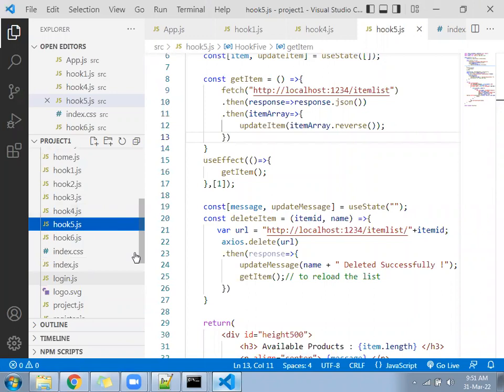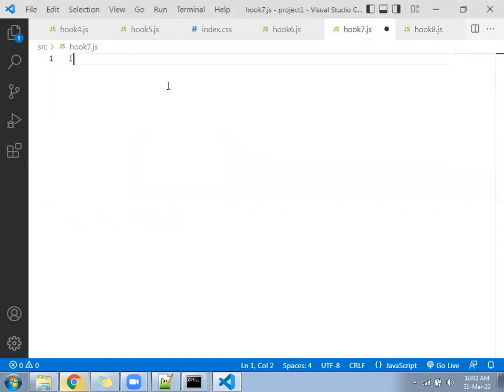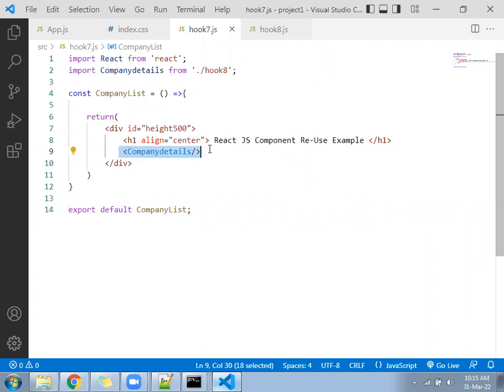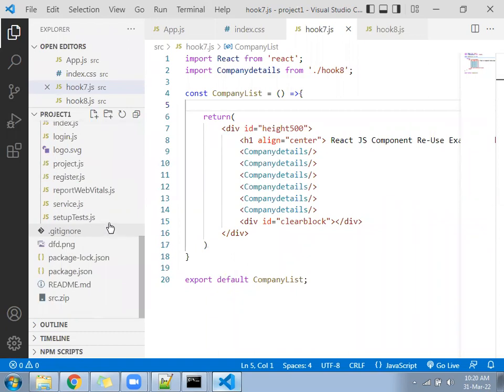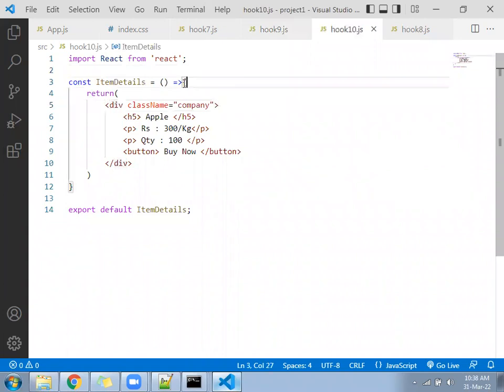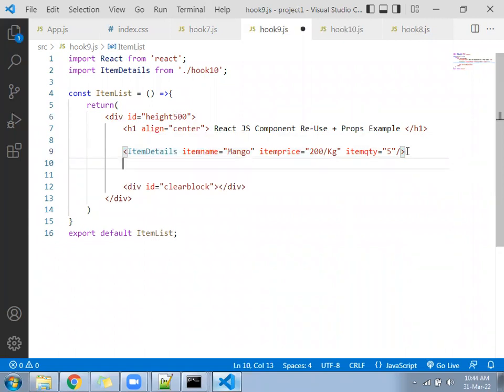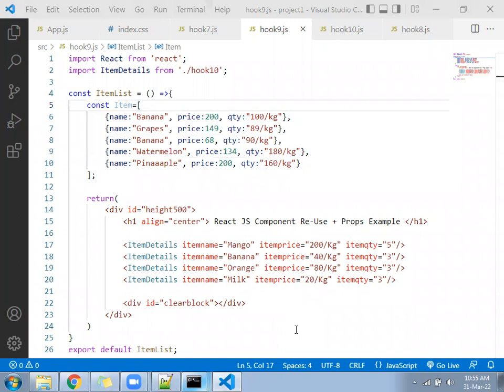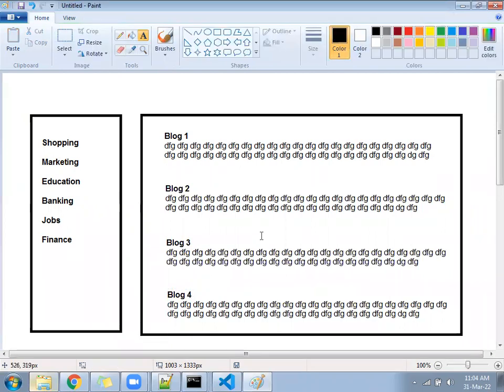REACTJS CLASS 10